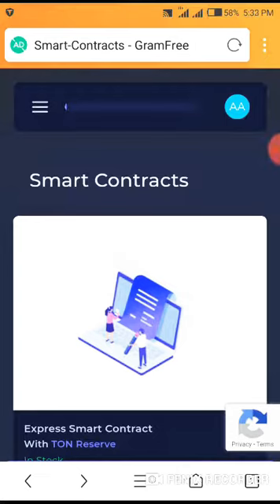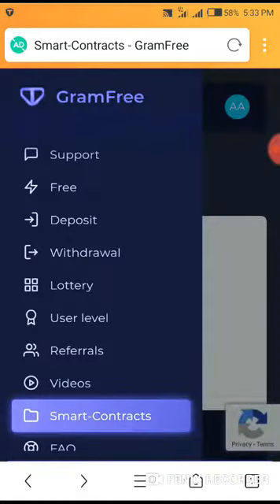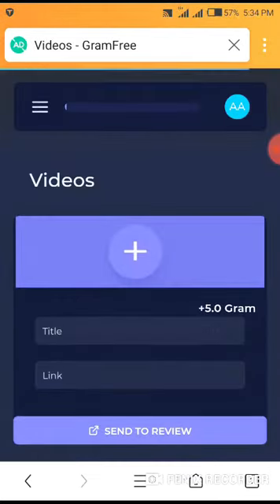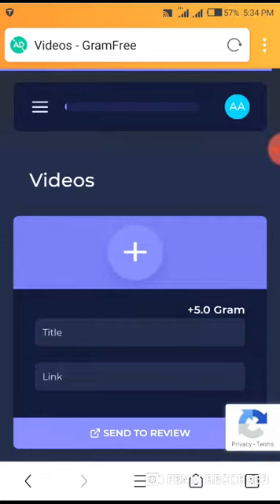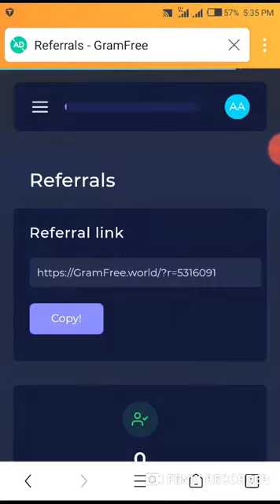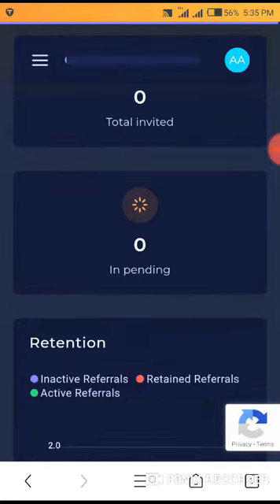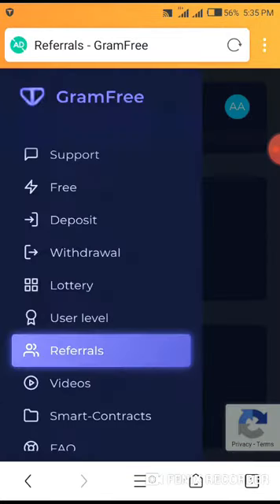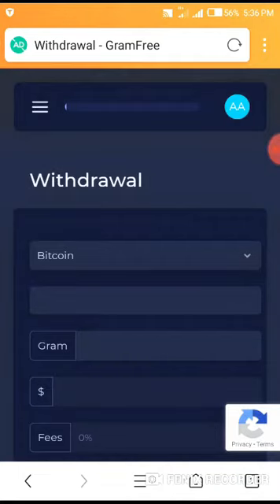How To Make 💰 money 💰 With GramFree 2020 ( Easiest Method!)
These video will guide you on how you can earn money with gram free website online step by step.